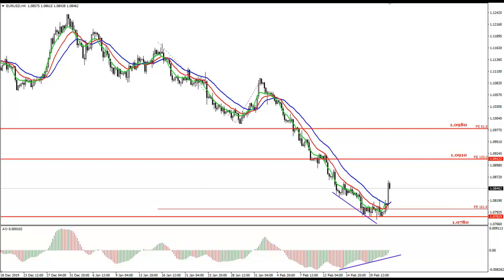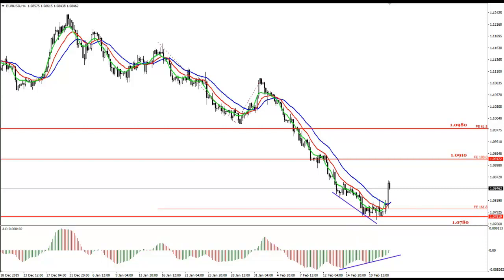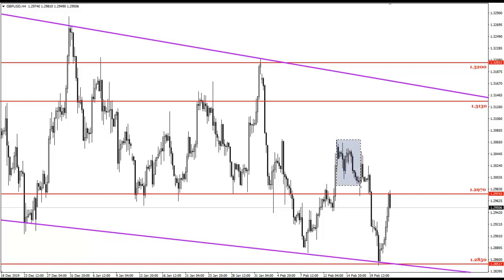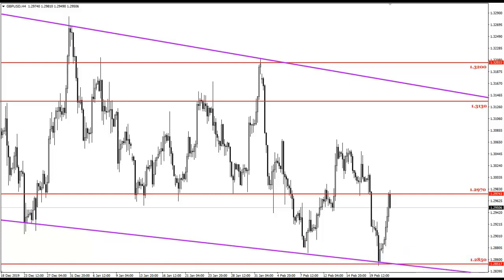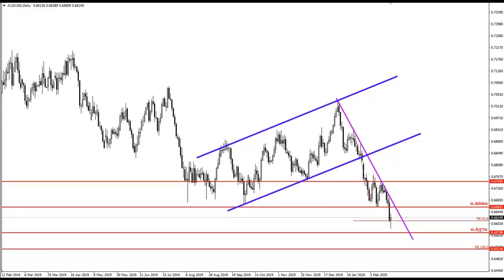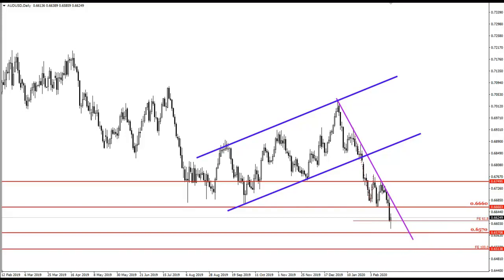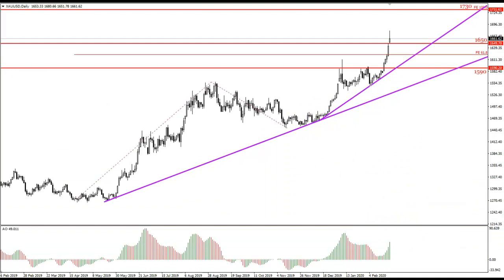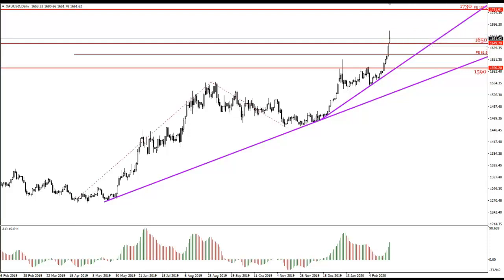Weekly Forex forecast 24-28.02.20: EUR/USD, GBP/USD, USD/JPY, AUD/USD, Gold